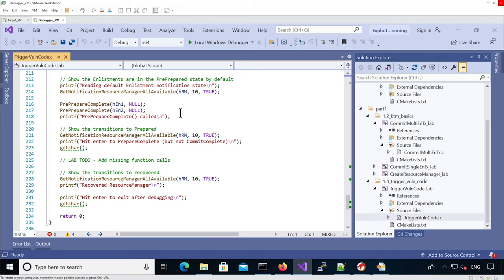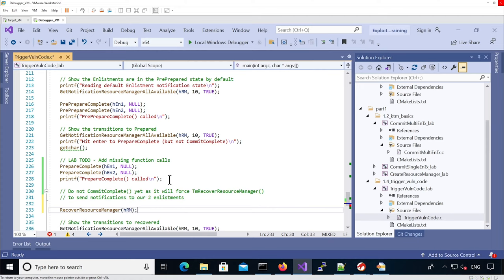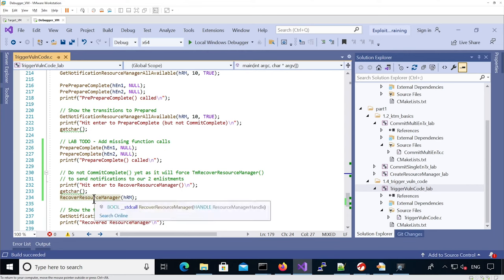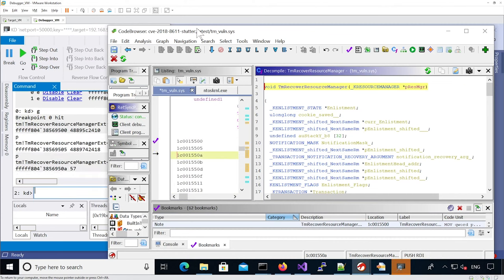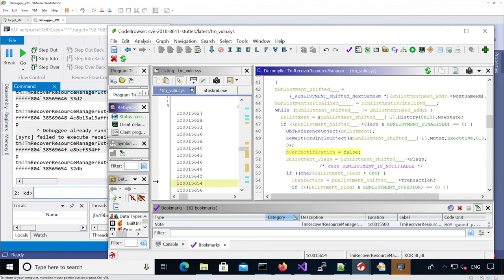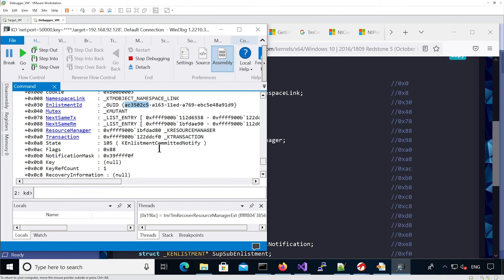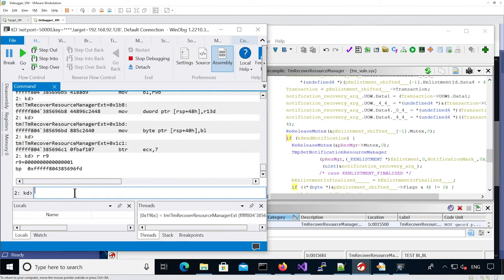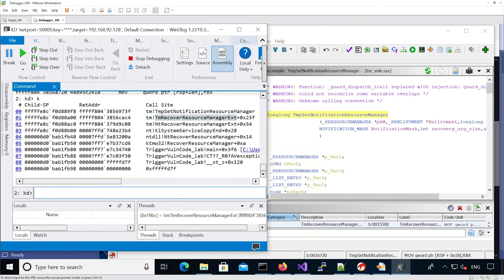Exploitation 4011, Windows Kernel: Race + UAF in KTM 05 4 Lab Reaching Vulnerable Code Solution